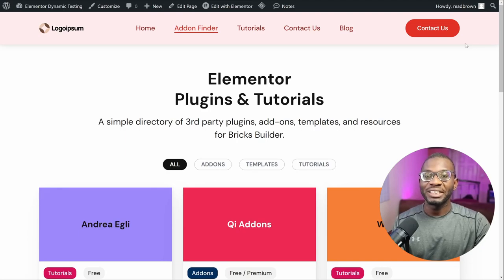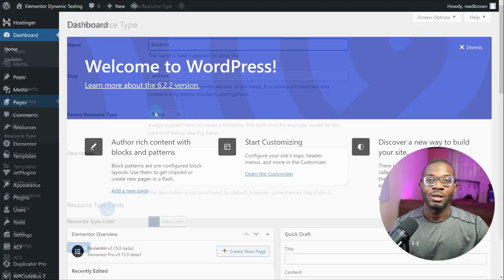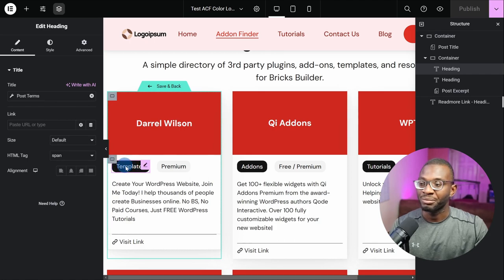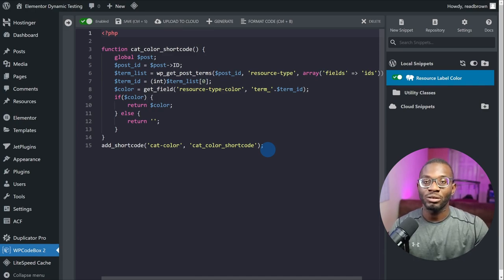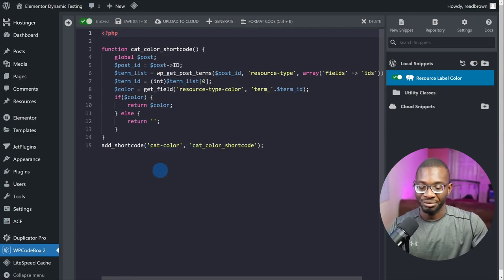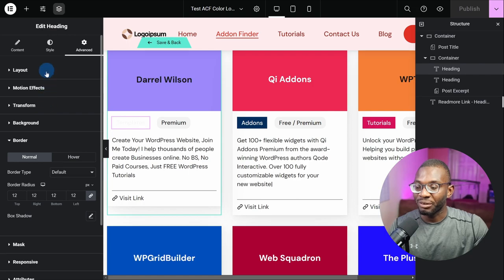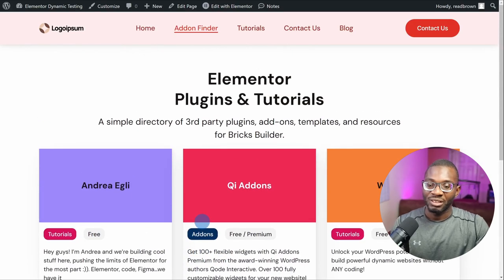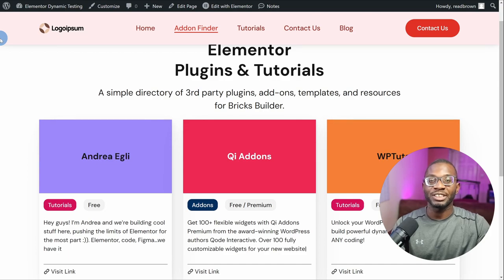Using Acf Taxonomy Metafield To Customize Elementor Loop Label Background Color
This tutorial teaches you how to dynamically apply Advanced Custom Field (ACF) colour meta fields to category or custom taxonomy labels used in an Elementor Loop Grid. Adding visual cues like label colours helps to improve user experience (UX) and adds beauty to your posts.

In a future video, I'll demonstrate how to design a single post template for your Custom Post Types, as well as how to reorder elements in your post loop to improve screen reader accessibility.

|| TIMESTAMP
0:00 Intro
0:53 Plugins required for loop and label
1:33 Add loop grid to Elementor Page
2:50 Failed attempt directly pulling ACF Taxonomy field
3:36 Method 1: Using Code Snippets
7:55 Method 2: Using Crocoblock JetEngine
9:35 Conclusion